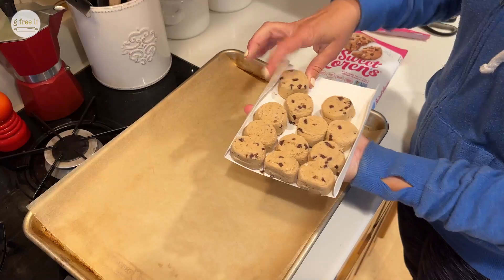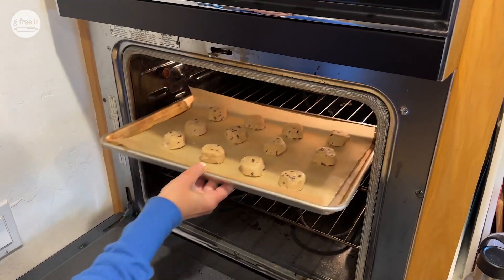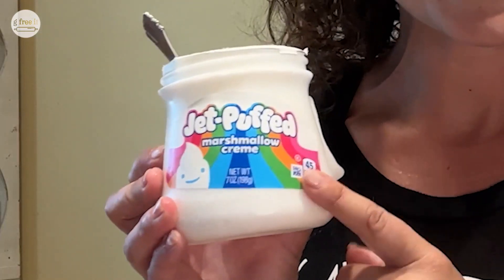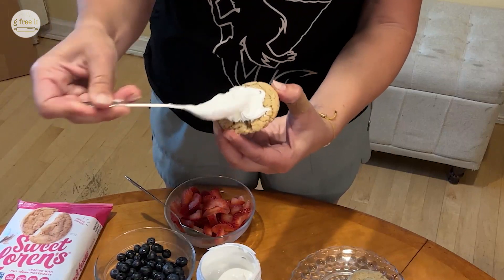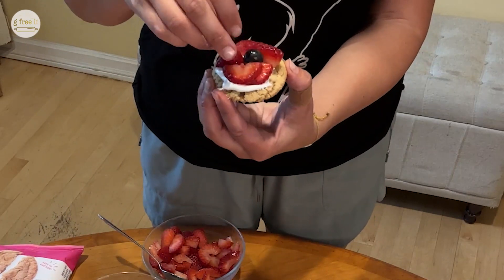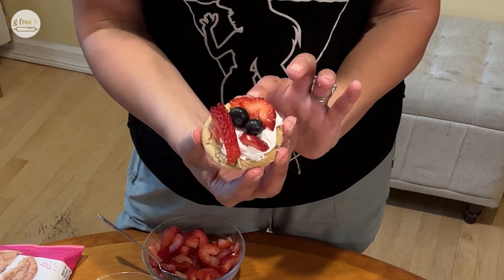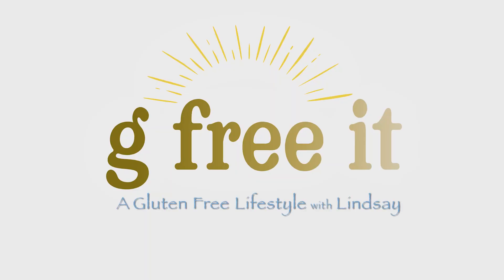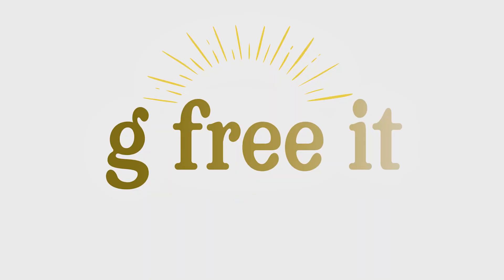4th of July mini gluten free fruit pizzas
Happy 4th of July! Last minute dessert idea! Go get SweetLoren’s frozen sugar cookie dough, JetPuffedMarshmallowcreme, strawberries and blueberries and put these firework gluten free mini fruit pizzas together and go party! 4 ingredients! Less time, less mess and more time to celebrate!

Your host, Lindsay, is an expert in gluten-free cooking and baking. She has been living gluten-free for 8 years, and has learned a wealth of information about gluten-free substitutions. She is passionate about making gluten-free living accessible and enjoyable for everyone.

Gfree it, is an entertaining, informative show making gluten-free substitutions easy by taking regular recipes and "gfree it". Each episode will feature a different recipe, with step-by-step instructions on how to make gluten-free substitutions. Lindsay will also provide insights and advice on gluten-free living, and will answer viewer questions and comments. You'll be amazed at how easy it is to transform your favorite recipes into gluten-free delights!